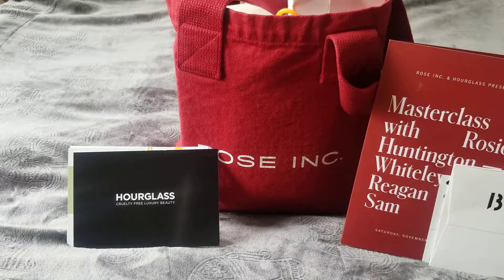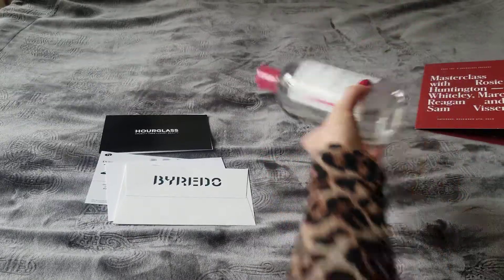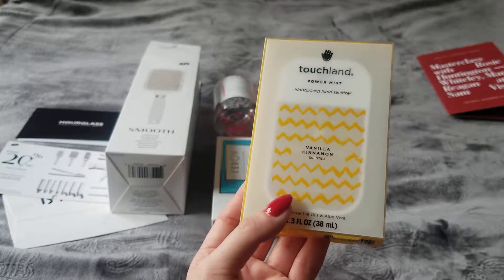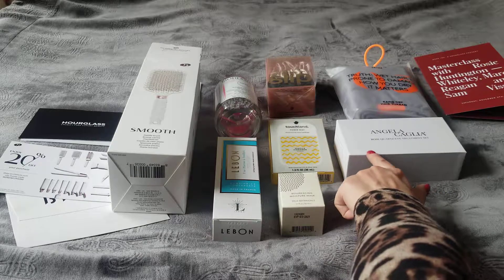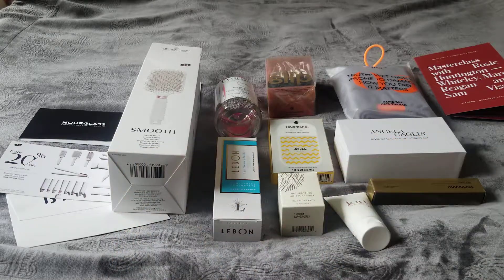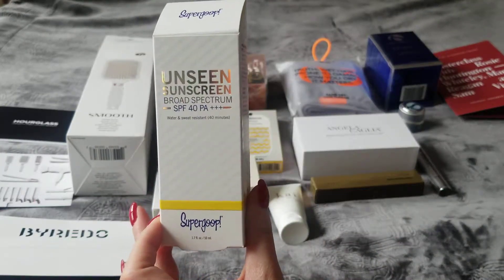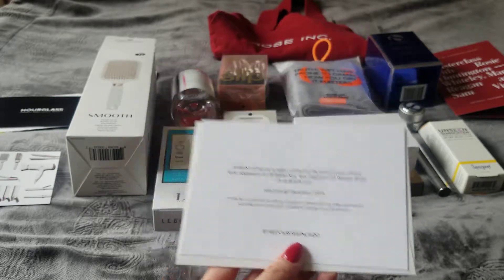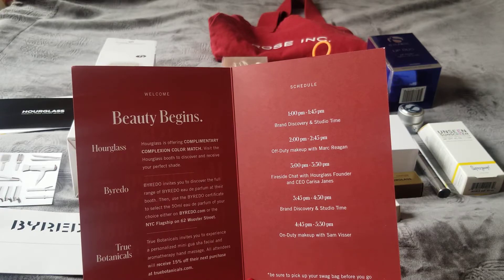Rose Inc Makeup Masterclass Nov 8th in NYC Review Thoughts Part I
Sat on a Rose Inc Masterclass by Rosie Huntington and two leading makeup artists.   My experience, my thoughts and inside peek at the goodie bag!!!